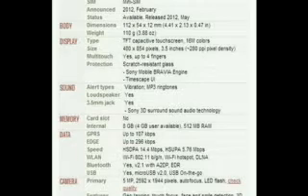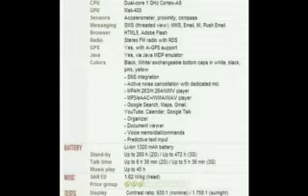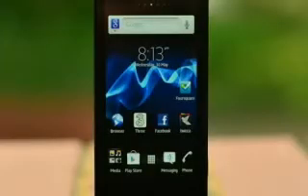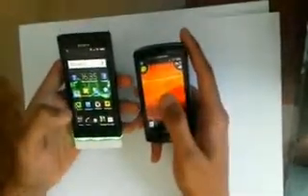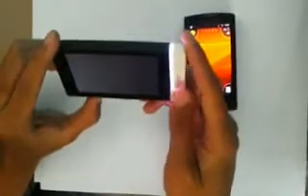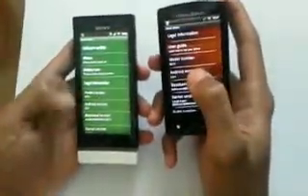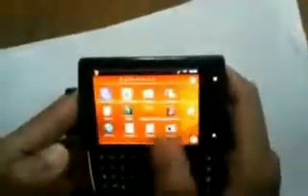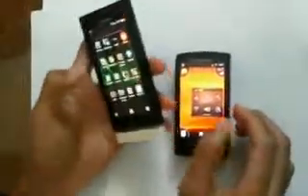xperia mini pro vs xperia U